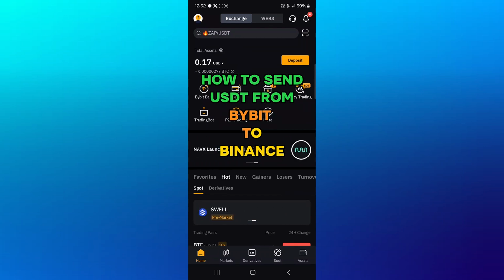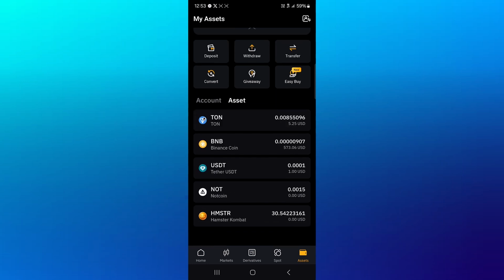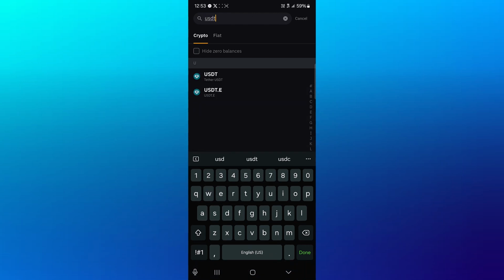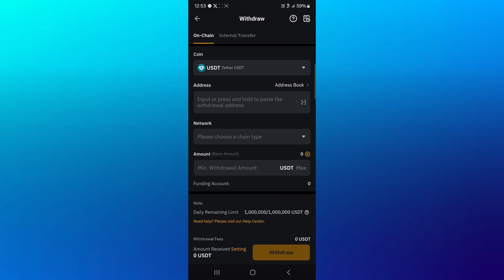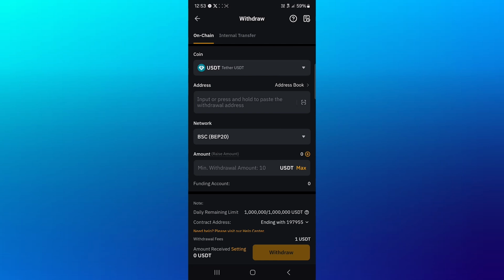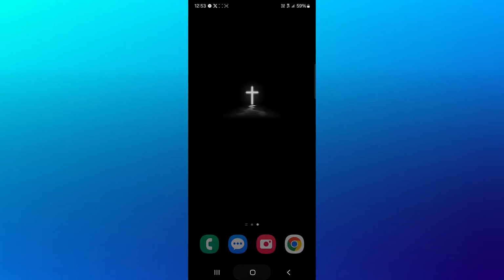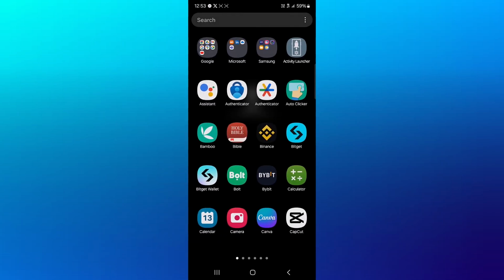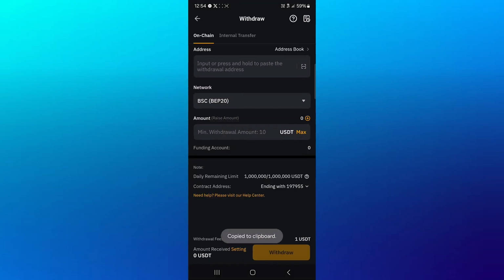How to Send USDT From Bybit to Binance (Step by Step)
In this quick video I will show you How to Send USDT From Bybit to Binance (Step by Step). Join me on Bybit now and unlock up to $30,050 in exclusive rewards ⏩

Learn how to seamlessly transfer USDT from Bybit to Binance in this comprehensive guide. Whether you're a seasoned trader or new to cryptocurrency exchanges, this video walks you through the process step-by-step. Discover the quickest and most cost-effective method to move your funds between these popular platforms. We'll cover everything from navigating the Bybit interface to initiating the withdrawal, and then show you how to receive the funds in your Binance account. You'll learn about network selection, fee considerations, and important security measures to ensure your transaction goes smoothly. This tutorial also includes tips on avoiding common pitfalls and optimizing your transfer experience. By the end of this video, you'll be confident in your ability to manage your USDT across different exchanges, enhancing your trading flexibility. Don't miss out on this essential knowledge for crypto traders looking to maximize their investment potential. Watch now to master the art of transferring USDT from Bybit to Binance and take control of your digital assets.